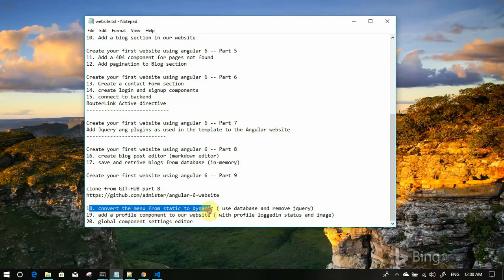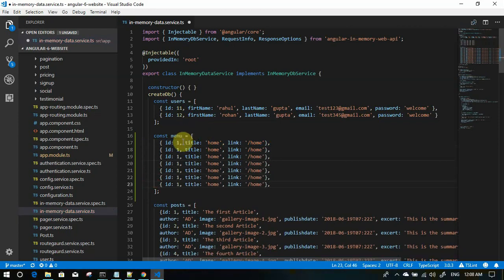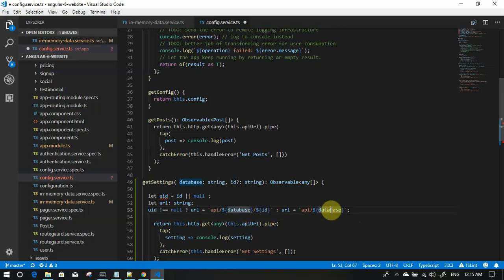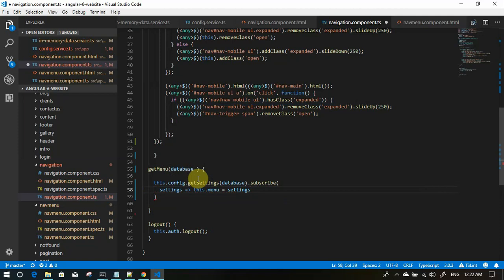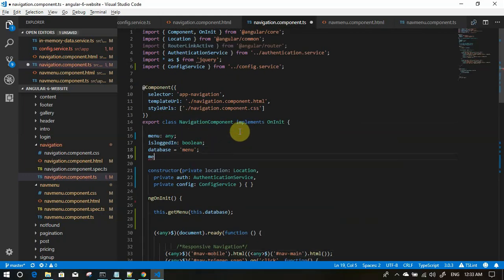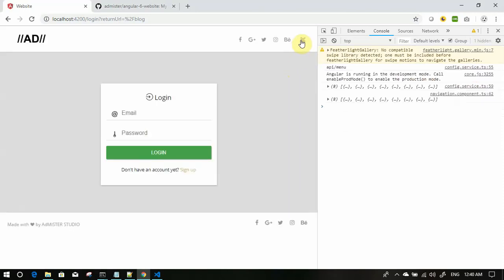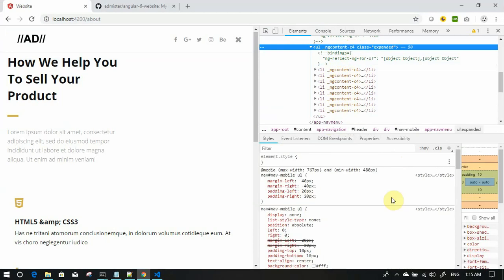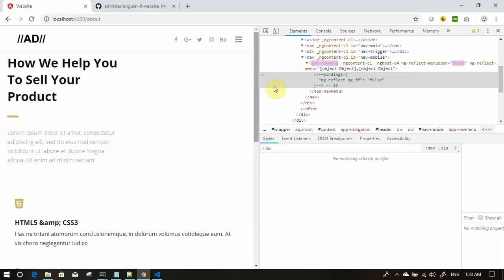Create your first website using angular 6 -- Part 9 -- Static to Dynamic Menu populated from DB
Create your first website using angular 6 -- Part 9

18. convert the navigation menu from static to dynamic ( use database and remove jquery)